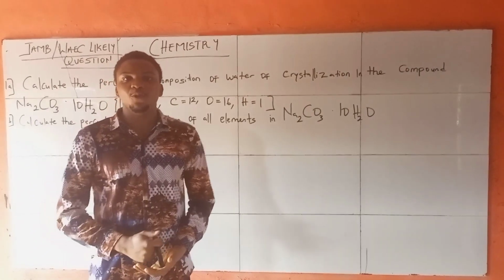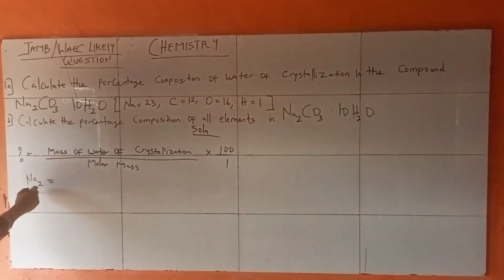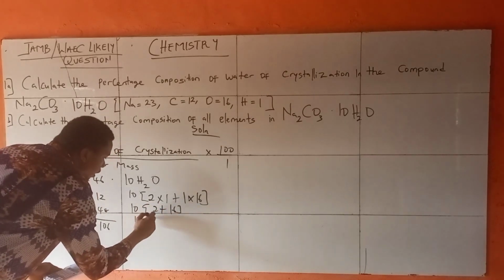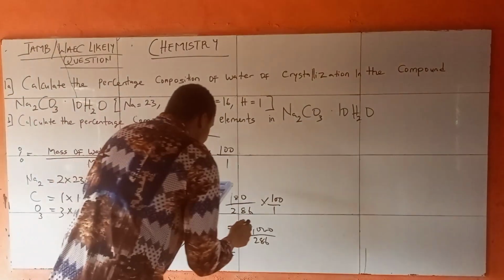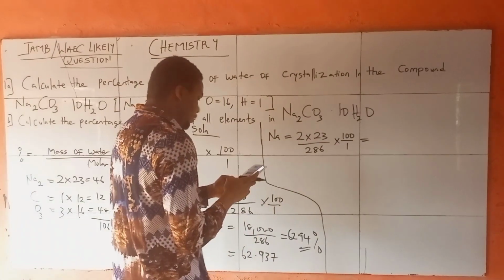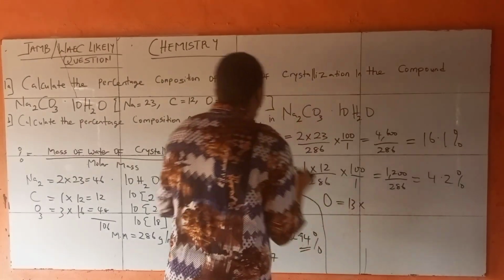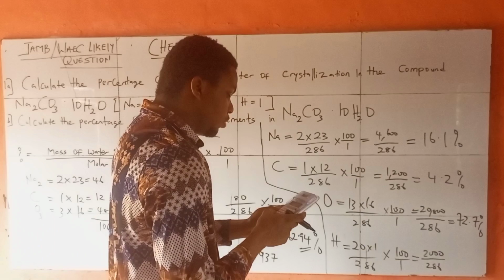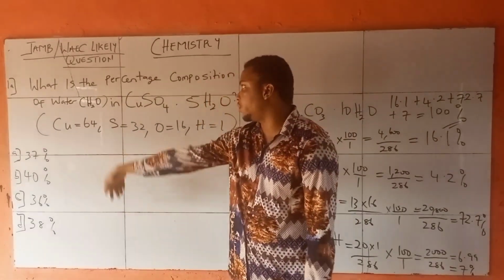How to solve questions on Percentage composition dealing with water of crystalization(JAMB 2024)